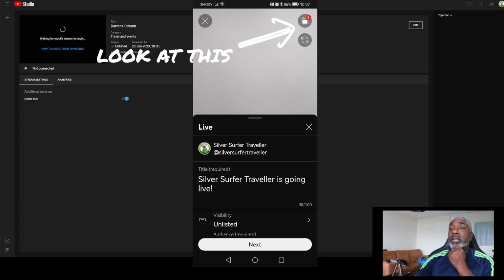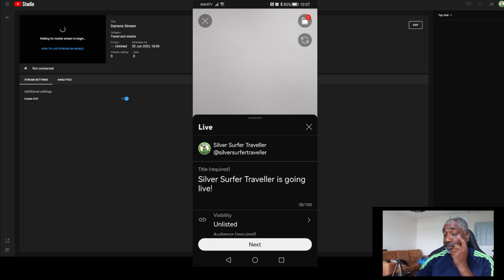How To Livestream On Youtube On Your Mobile Phone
🌐🤳 Go Live in a Snap: Simple Steps for YouTube Livestreaming on Mobile! 📱🔴
This tutorial is here to guide you through the entire process of setting up a live stream on YouTube so that you can stream on your mobile phone.

See the latest polls and posts on my community tab